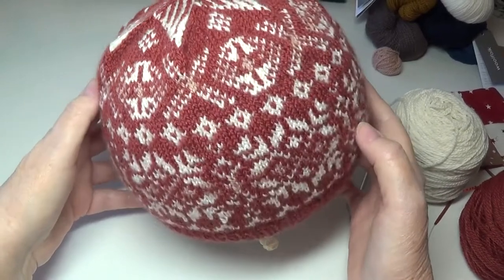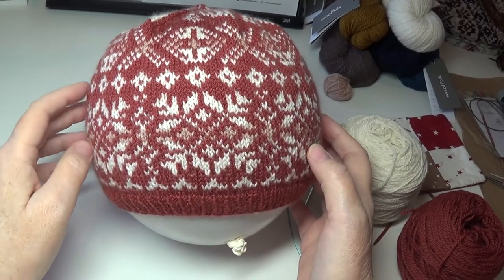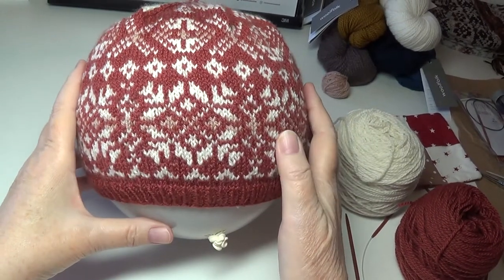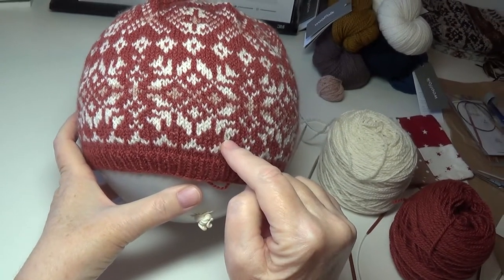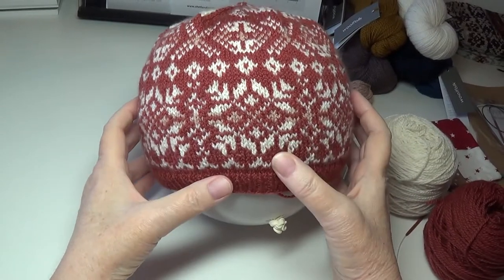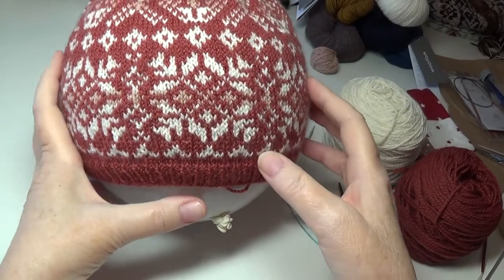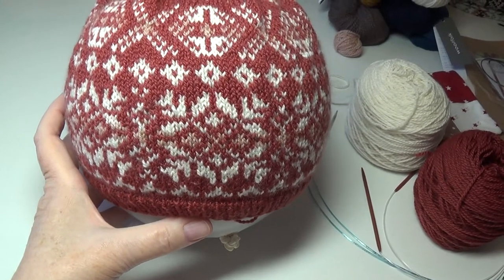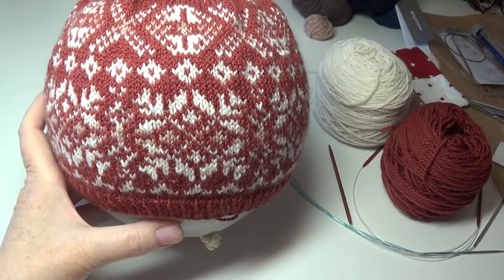Marie Wallin Windermere, Katie's Kep & Roadside Beanie Mashup: Fair Isle Hat Project Share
After knitting  Katie's Kep many times this past winter I finally decided it was time to start moving towards designing something myself. This was a bridge project towards that goal. I've put some detailed project notes in my Ravelry account in case anyone would like to see them (Scottish Bunny). All the steps needed to knit this hat are in my notes there. I really apologize for the abrupt ending of this video. I was hoping to film this at the beach for a more enjoyable viewing experience but that was difficult so I added a few minutes of footage from our beach walk at the end before signing off, hopefully I'll get better at video editing as well!. I would love to see what you are working on!